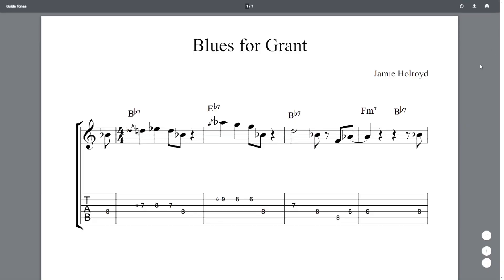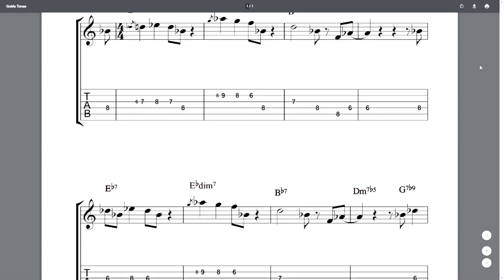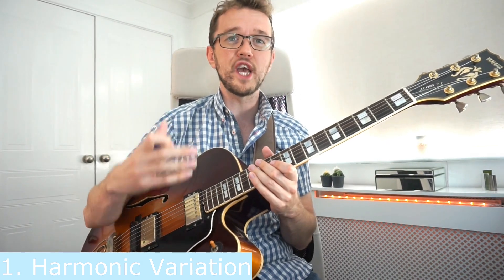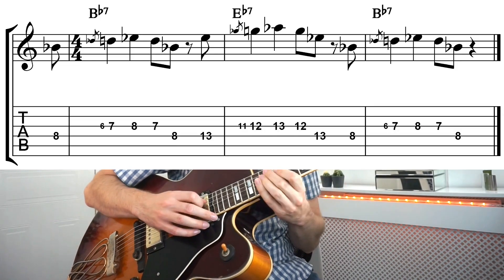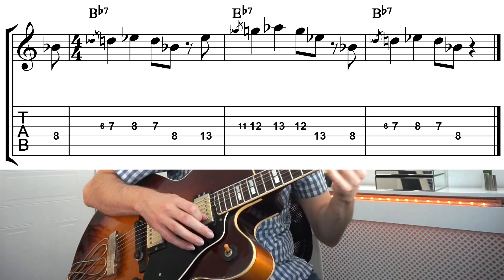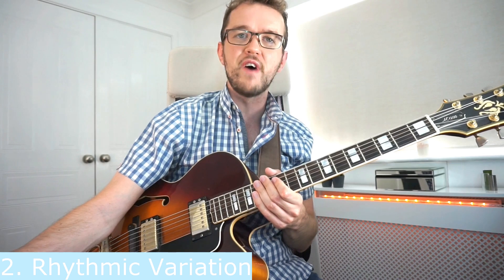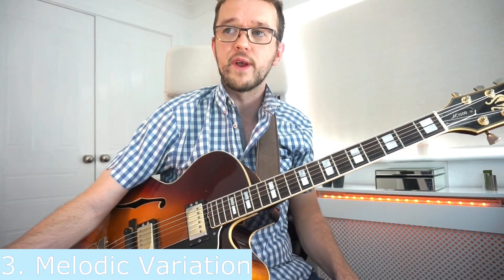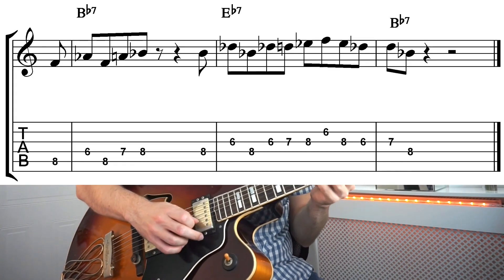3 EASY Ways to Start a Jazz Solo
Have you ever felt that you needed to know a HUGE list of scales bTefore you begin playing a jazz solo?

Thankfully you do not need to know a bunch of scales before you can improvise.

Infact, this can even be counter productive!

This jazz solo lesson teaches you 3 easy ways to start improvising only using the melody of a tune.

You will learn how to tweak the beginning or end of a melody in three simple ways to start your jazz solos.